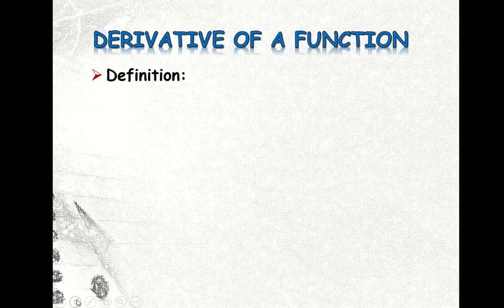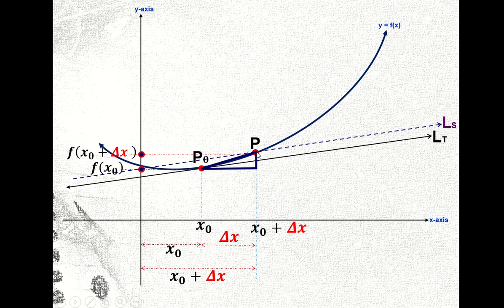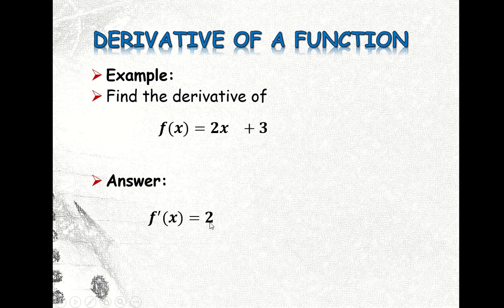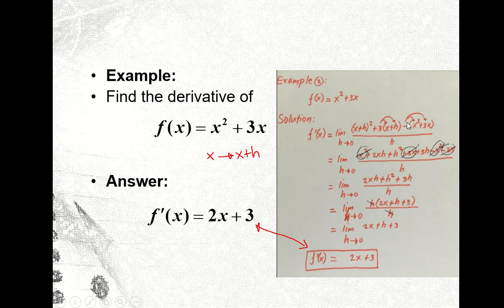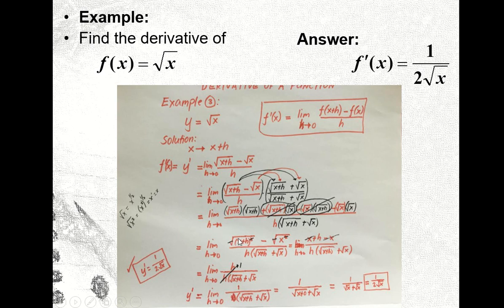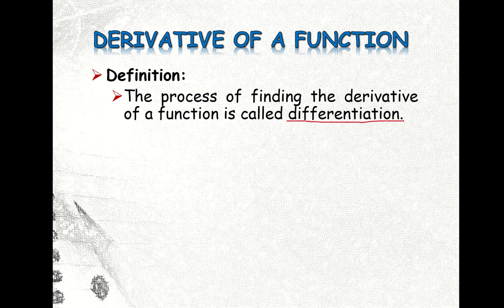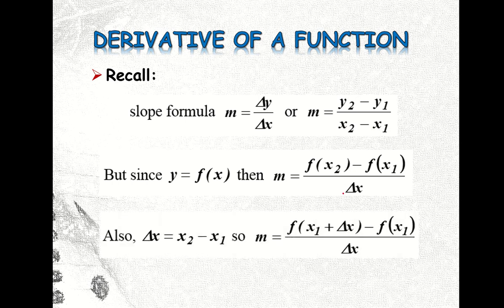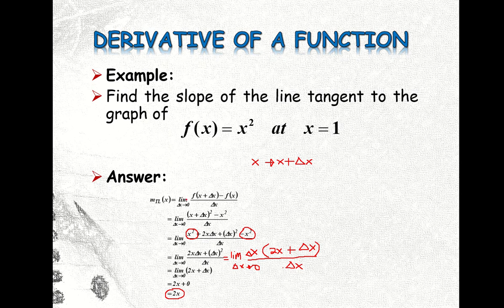DERIVATIVE OF A FUNCTION: SLOPE OF THE TANGENT LINE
The derivative of a function, Slope, Slope of the tangent line, Summary of the previous three examples on the long method of finding the derivatives of algebraic functions